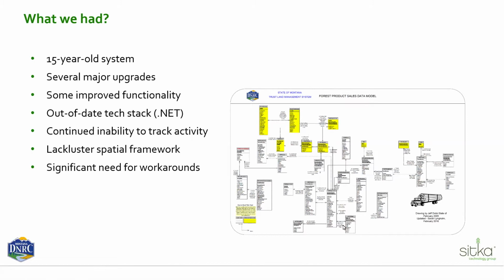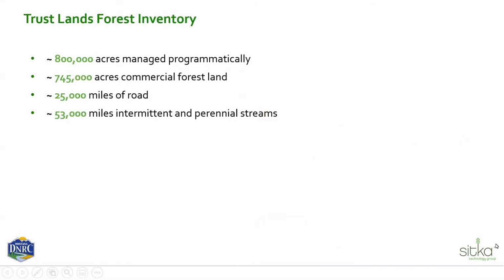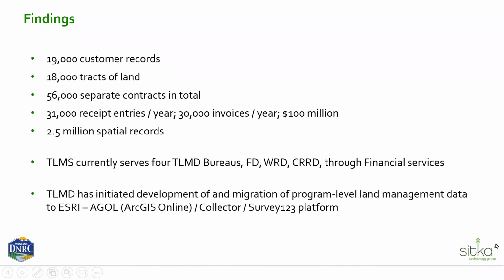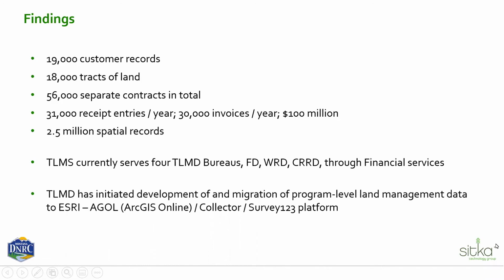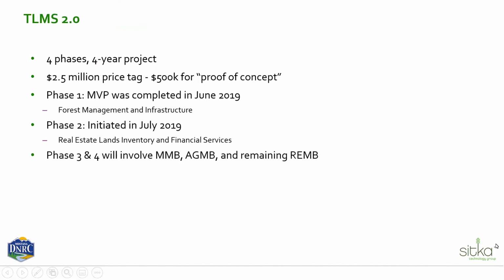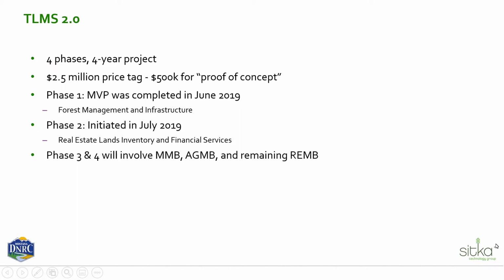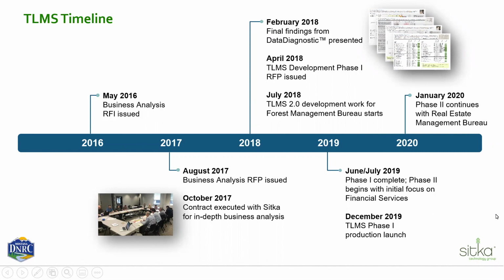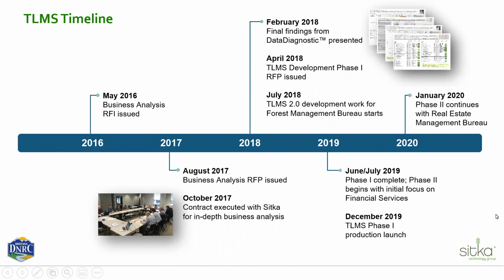Trust Lands Management System Webcast: Program Overview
This is the Program Overview section of the Trust Lands Management System webcast presented by Sarah Lyngholm (Montana DNRC) on 1/104/20.